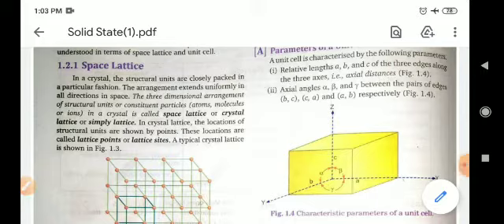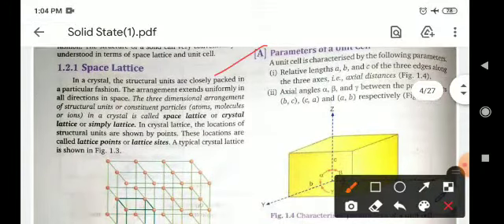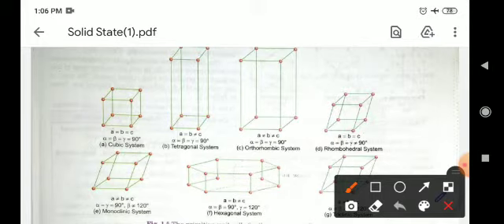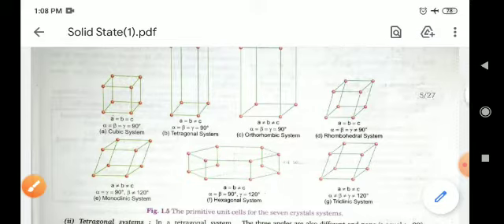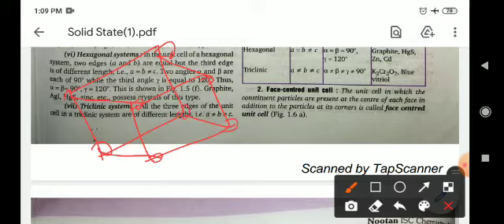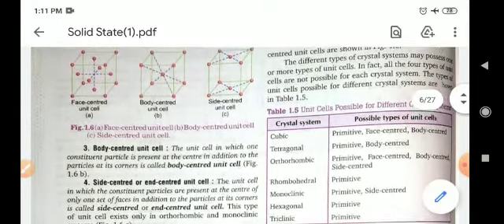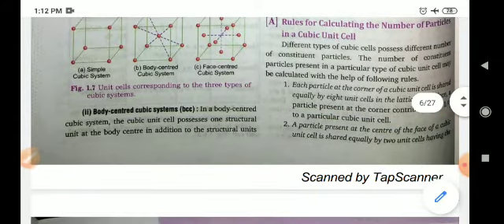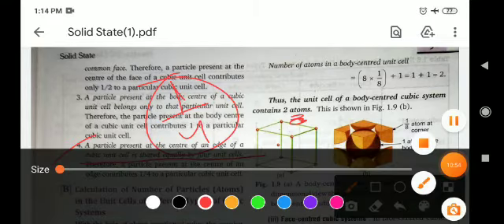Class XII A and XII B Chemistry Chapter Solid States Part 2